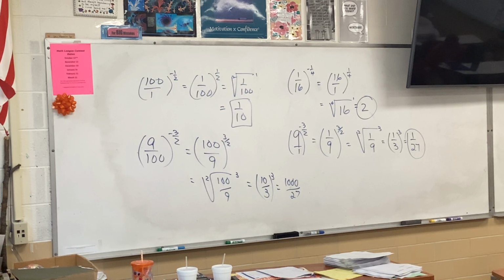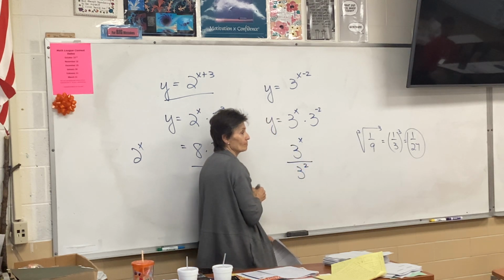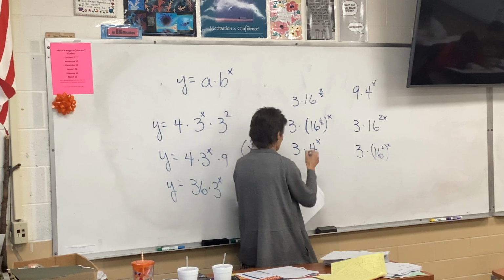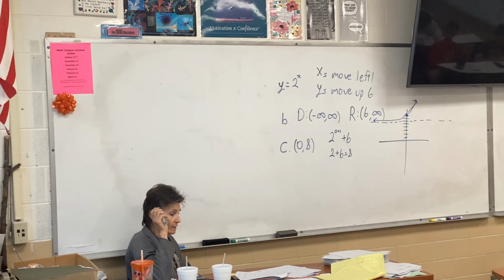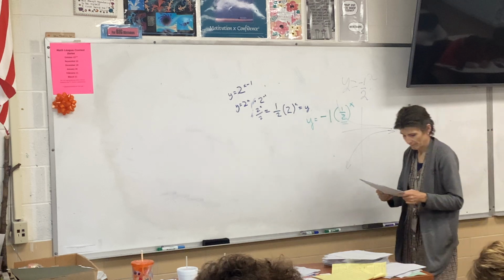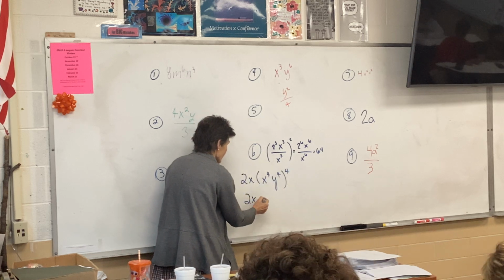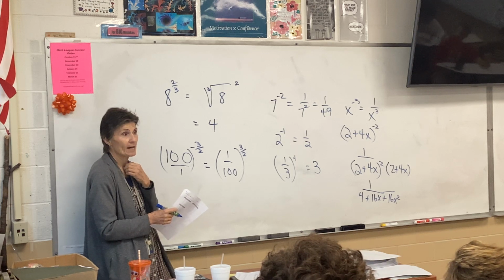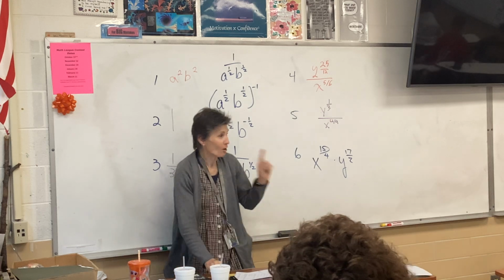AP Precal Notes 2.4; Check for Understanding; Worksheet topic 2.4